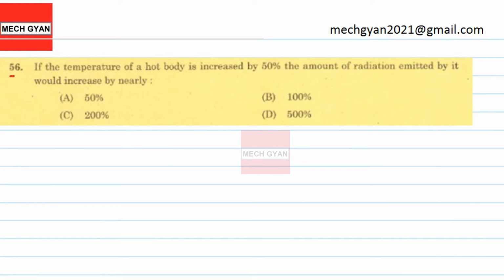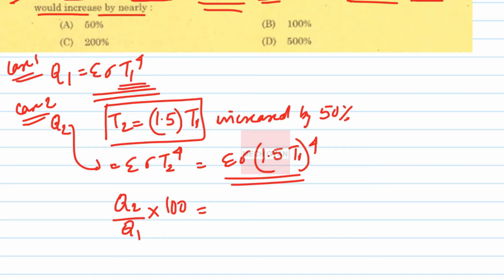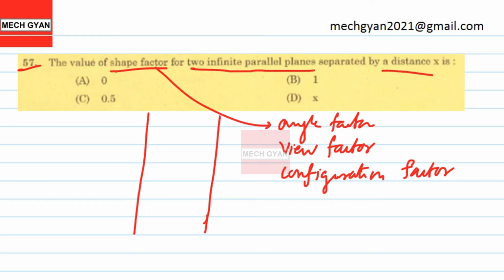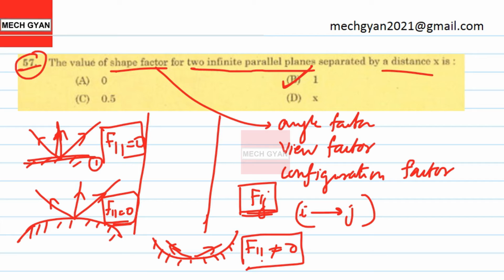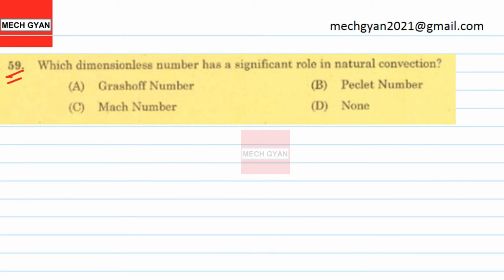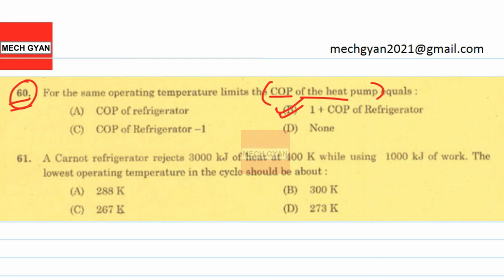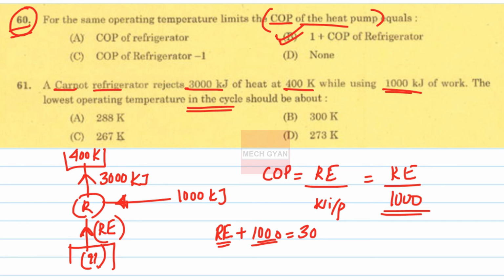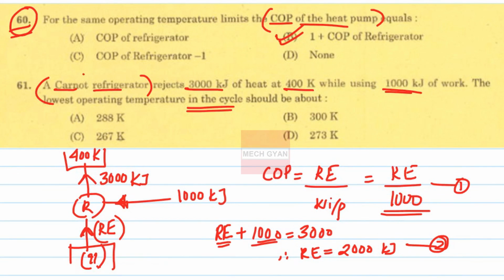Kerala PSC | Lecturer | Mechanical | Govt. Polytechnics | Detailed Solutions - Part 9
This video discusses the questions asked in the Kerala PSC Mechanical Engineering examination held in 2014 (Category: 295/2012) for the post of Lecturer in Mechanical Engineering - Govt. Polytechnics under the Department of Technical Education (DTE).

Questions covered: Radiative Heat Transfer, Shape Factor, Nusselt Number, Convection, Grashoffs number, COP of heat pump, Carnot Refrigerator

Next probable exam date: 2022
Scale of pay: 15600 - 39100/- (AICTE pay band with AGP 5400)
Qualification: First Class Bachelor's Degree in Mechanical Engineering from a recognised University after undergoing a regular course of Study.

(part 8)

COMMENT or MAIL if you have any Questions or Suggestion.